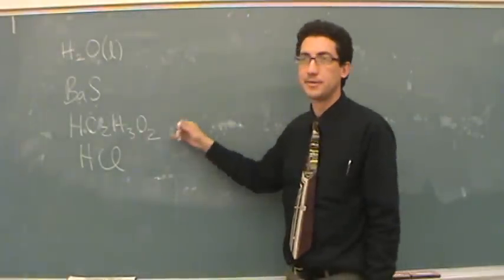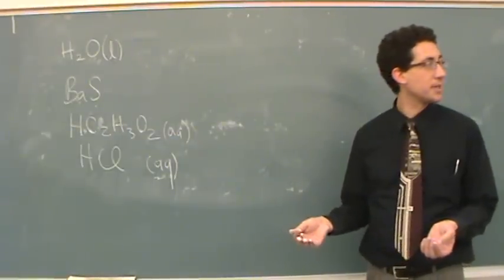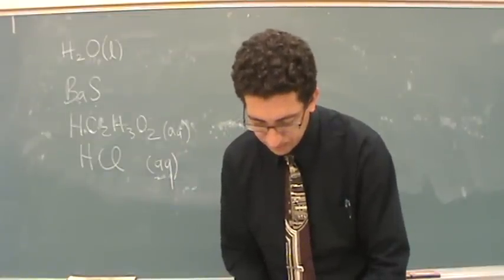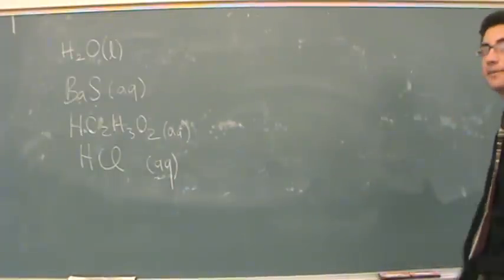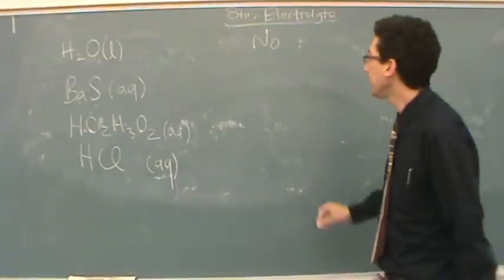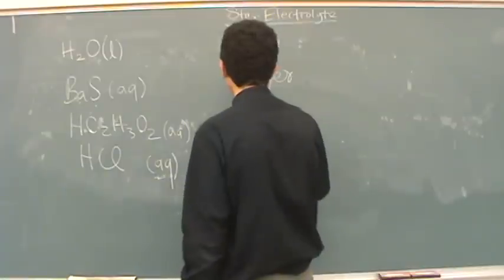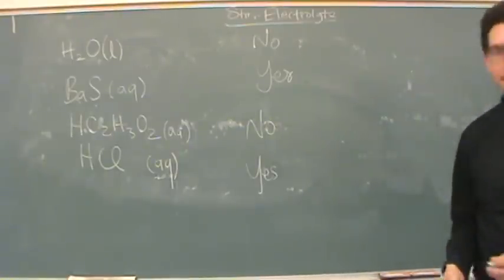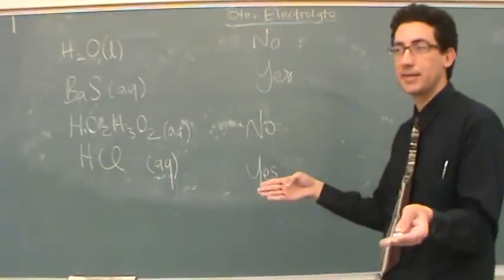Electrolytes 1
Determine what is a strong electrolyte and what is a weak/non-electrolyte.